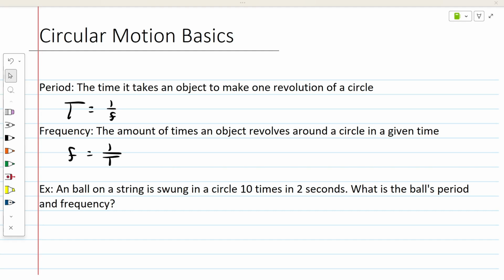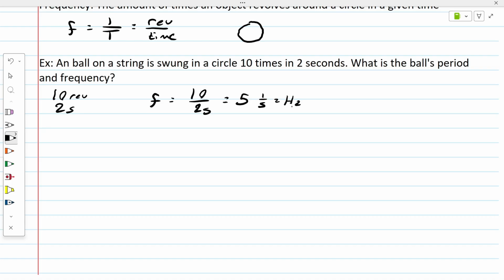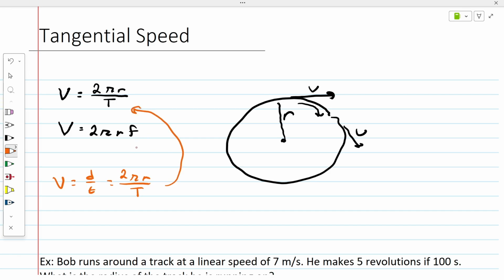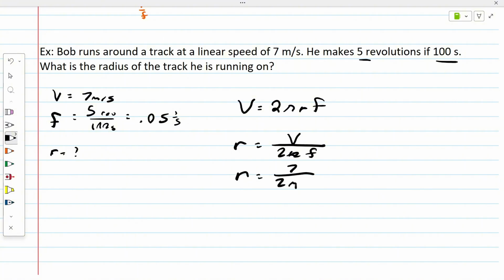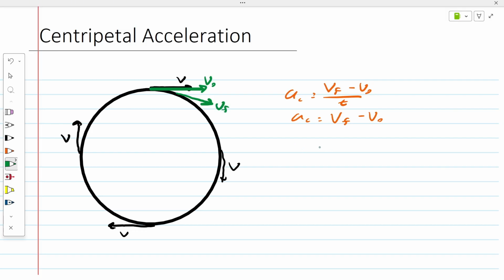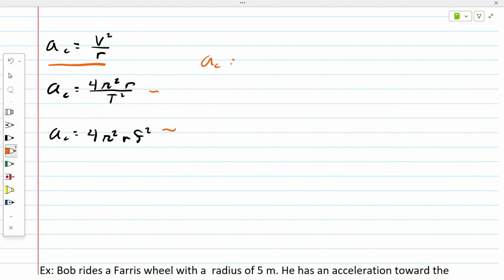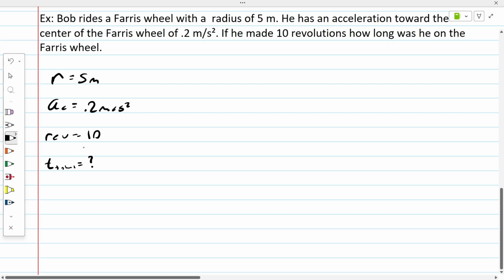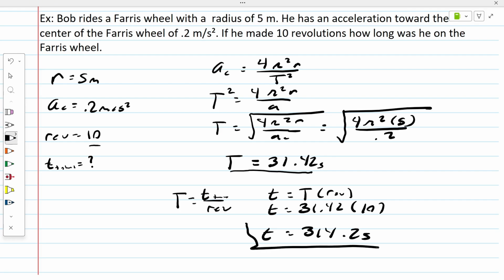Basics of Circular Motion | AP Physics 1 Unit 2.9 (Part 1)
Master the fundamentals of circular motion, including period, frequency, tangential speed, and centripetal acceleration. Learn how to apply these concepts to solve physics problems involving objects moving in circles.

AP Physics Unit 2.9 - Circular Motion (Part 1 - Centripetal Acceleration)

Video Chapters
0:00 Period and Frequency
1:01 Period and Frequency Examples
1:58 Tangential (Linear) Speed
3:14 Tangential Speed Example
4:35 Centripetal Acceleration
8:06 Centripetal Acceleration Example